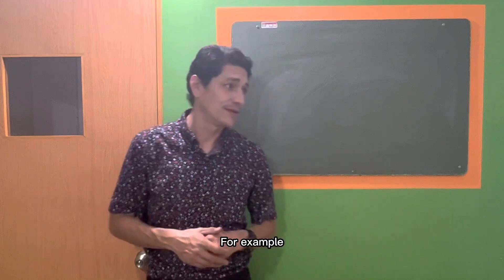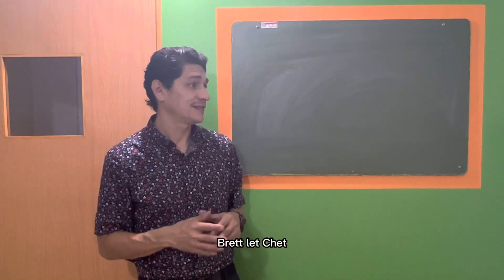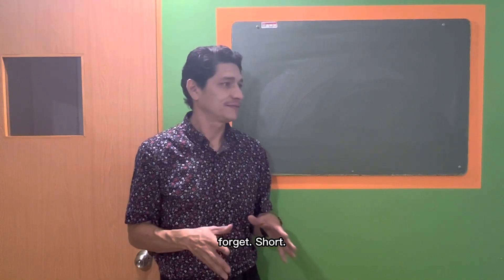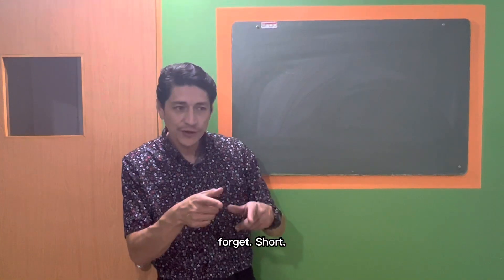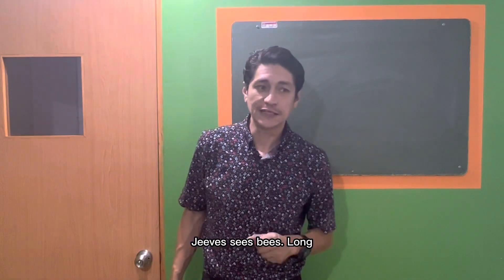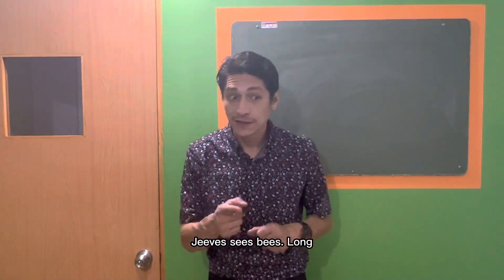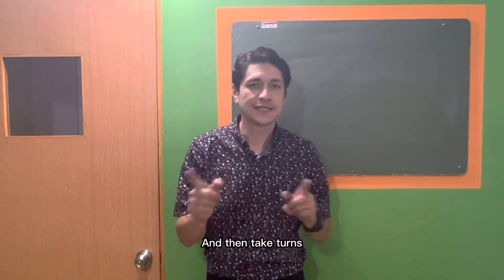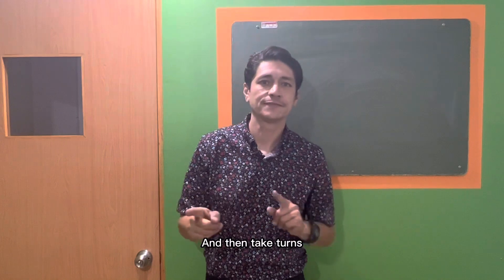Long or short E